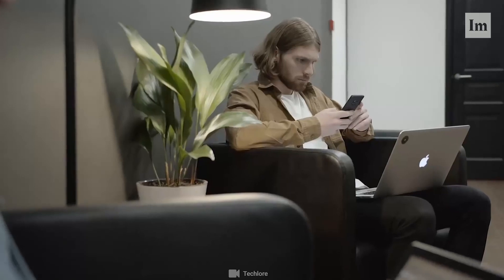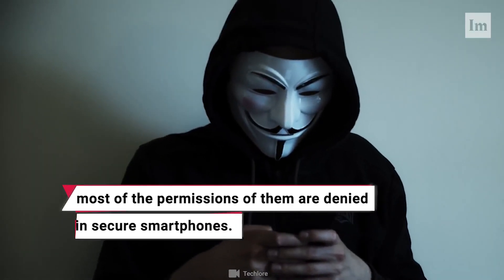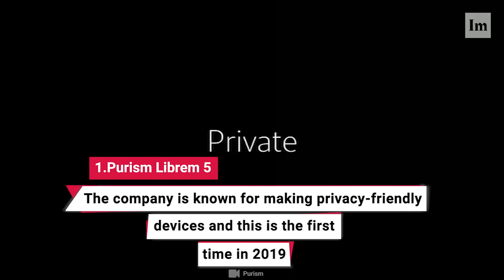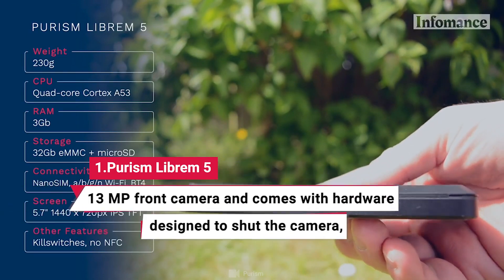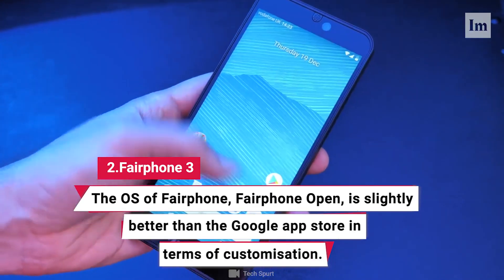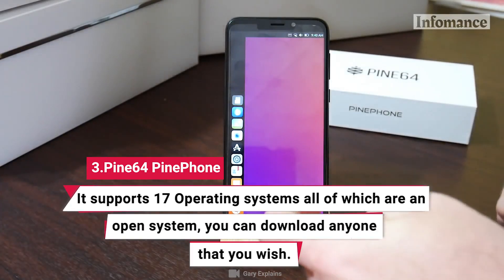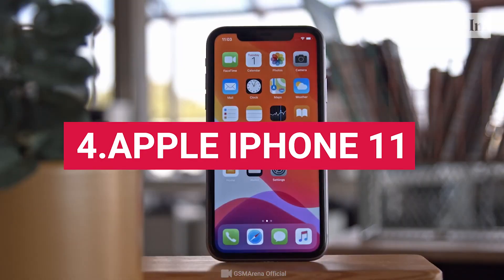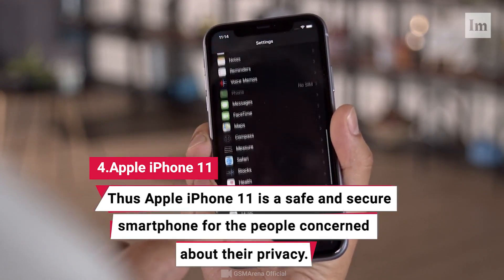04 Most Secure Phones For Privacy | Most Secure Phone in The World | Infomance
The cases of data leak via malicious apps happen as a result of the weak security of devices by manufacturers. Increasing technology brings new hacks for culprits to attack your phone. That's why you need those phones which offer you strong security for devices.

So, check this video to know about such devices.

About Us:

Infomance is to be Tech Media "OTT" video platform where we explore the latest technology, science, and innovative tech stories and videos in infotainment way. Our Real editorial insight delegates "EXPLORE YOUR TOMORROW". And This is Official YouTube Channel, Where You will find videos about upcoming technology, Futuristic Science, and all about Technology which can revolutionize the world.